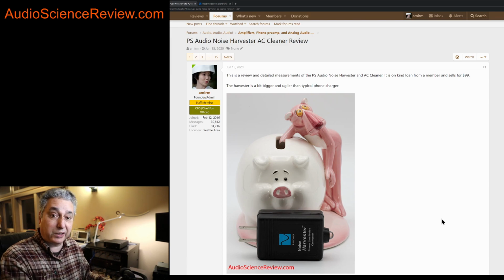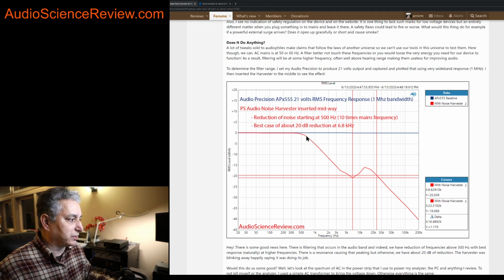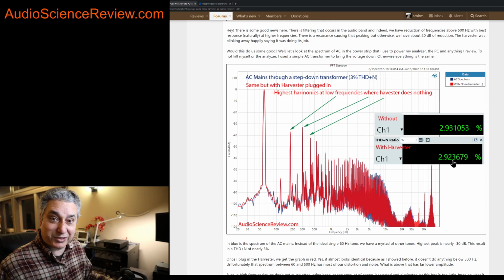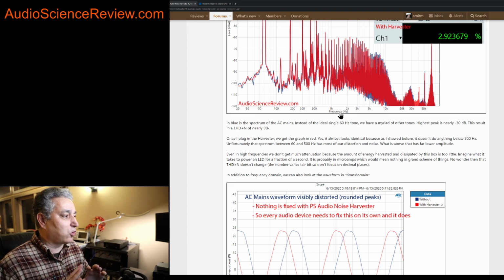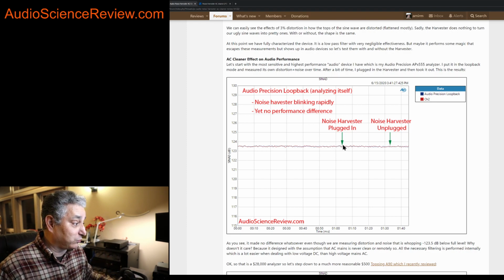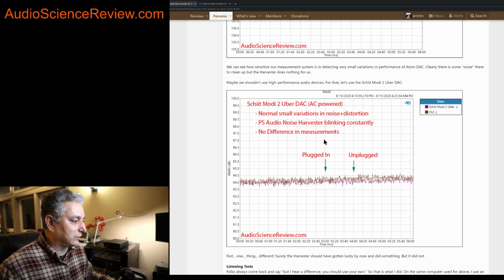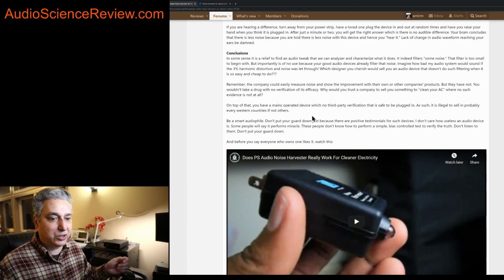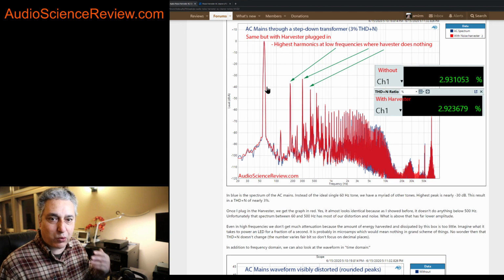PS Audio Noise Harvester Review (AC Filter)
This is a technical review of the PS Audio Noise Harvester meant to remove unwanted noise from AC power to improve the performance of your audio system.  Detailed measurements of its functionality and effectiveness are provided as well as listening test results.